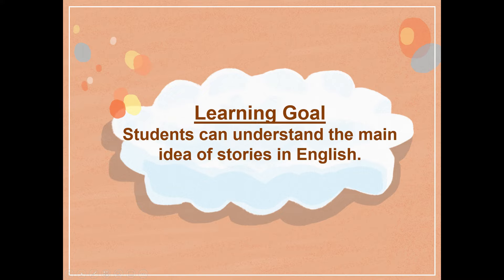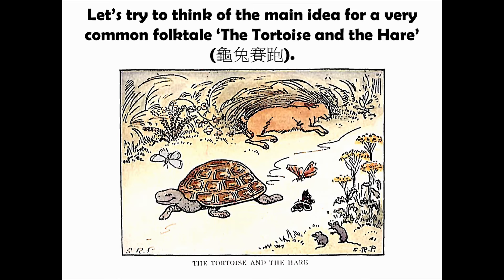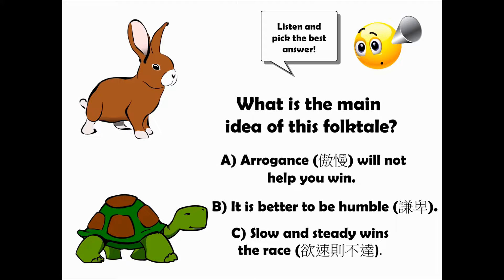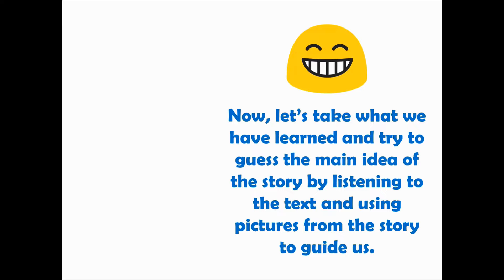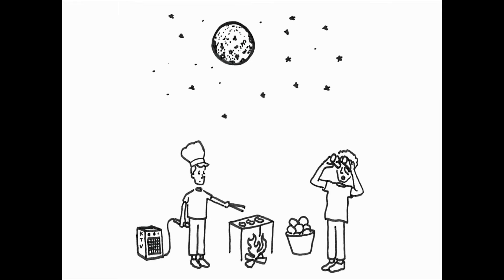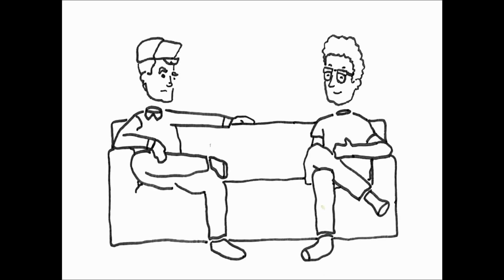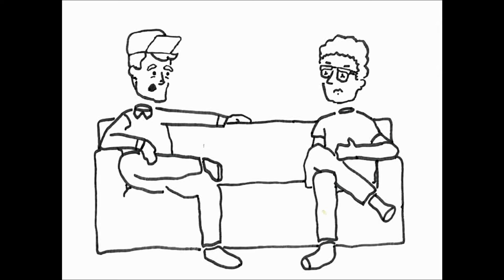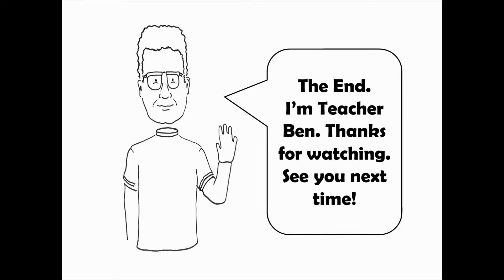v1-Ⅴ-06-11-01 Moon Festival Dream